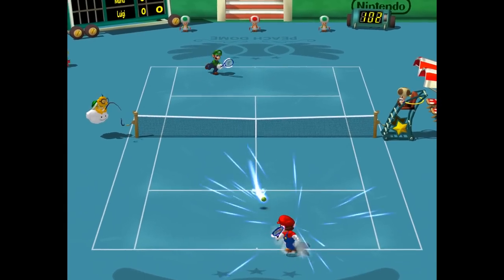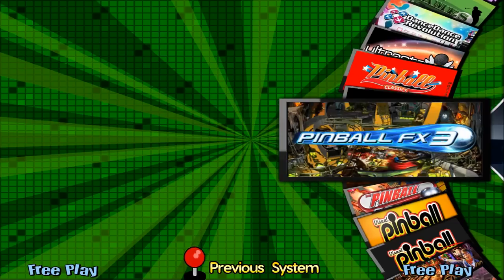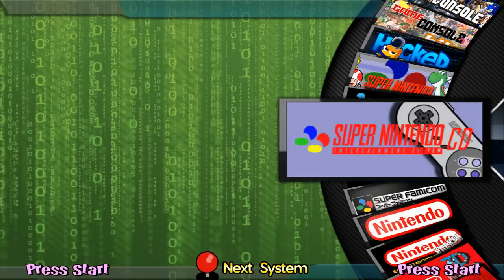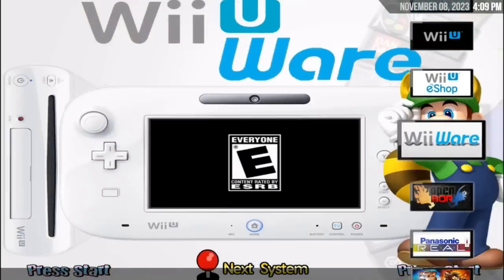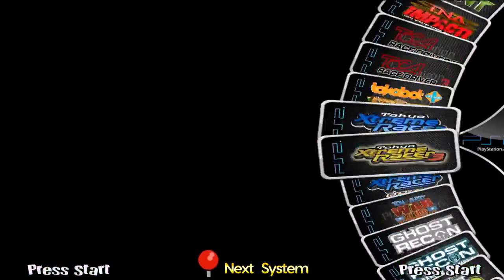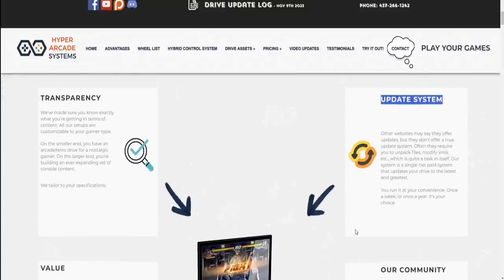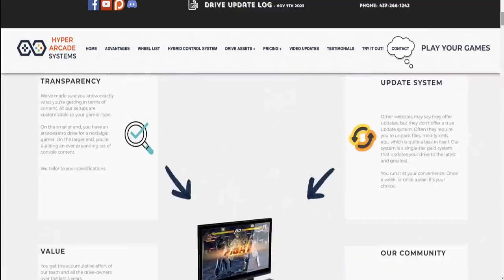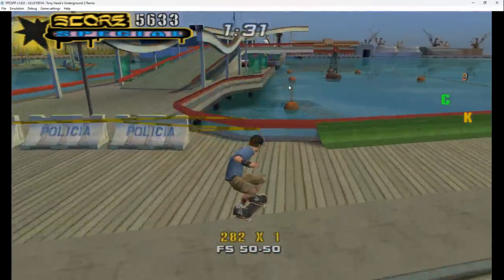32TB Gaming Hard Drive Has Every Game Ever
Plug-and-play hard drives have all consoles, arcades, and handhelds from Atari Nintendo Sega and PlayStation.

@00:00 Introduction to the build - Coinops, Bigbox, Hyperspin, AND Retrobat
@02:30 All the systems Hyperspin (Nes, N64, PS1,PS2,PS3,PSP,Wii,Switch, Mame, EVERYTHING)
@08:07 Coinops front end
@09:16 Launchbox
@09:34 Launchbox Bigbox
@10:40 Sony PSP Games Full Set
@11:41 Nintendo 3DS Full Set
@12:01 Playstation 3 Full Set
@14:38 Nintendo Gamecube Full Set
@15:52 What is in the box? Actual Hard Drives
@16:12 What exactly is it and what is included - Why is it worth it?
@18:50 Files and file structure What does it looks like on your computer
@20:19 Setting it all up - first boot
@21:35 Final Thoughts / Emulation / Gameplay / Retro Gaming